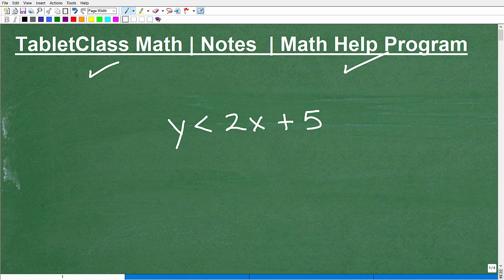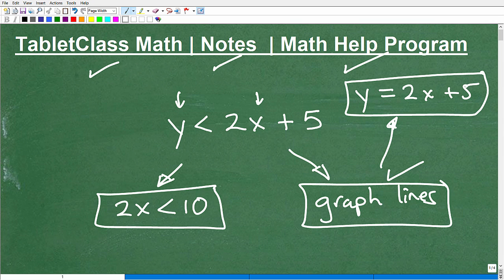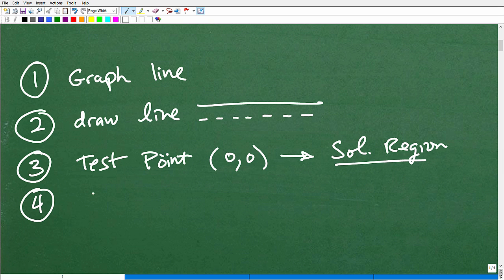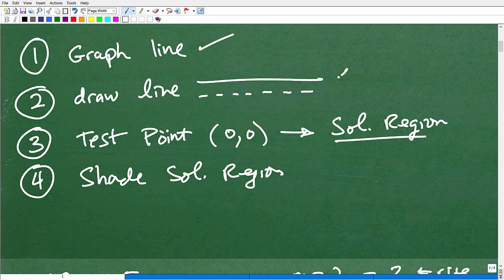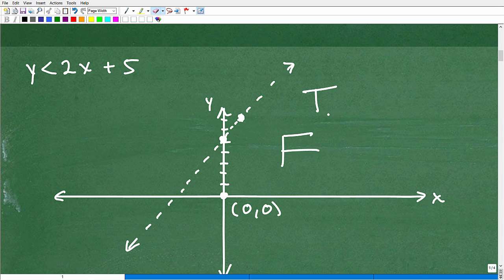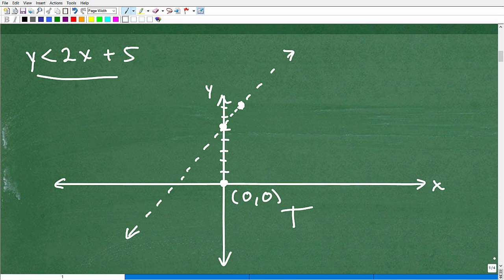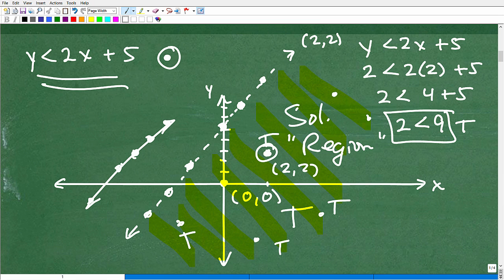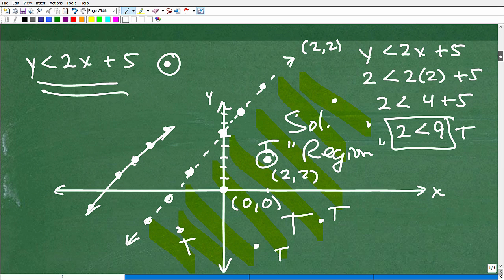Let’s Solve This 2 Variable Inequality ….Step-By-Step….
Math help with solving a two variable inequality.  For more math help to include math lessons, practice problems and math tutorials check out my full math help program